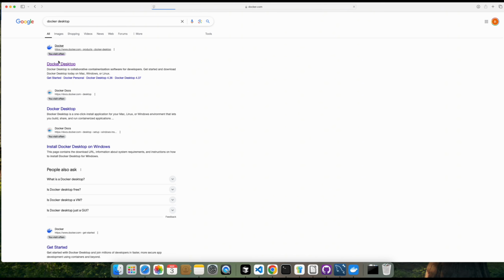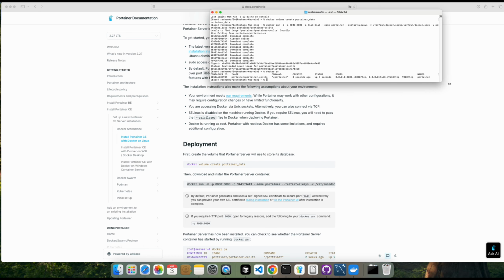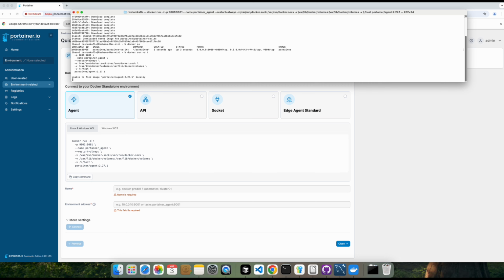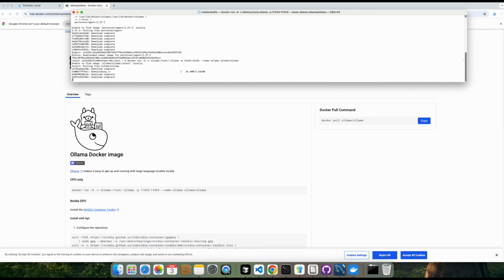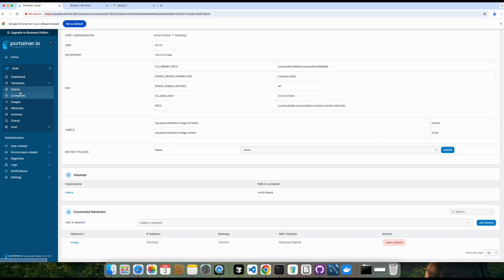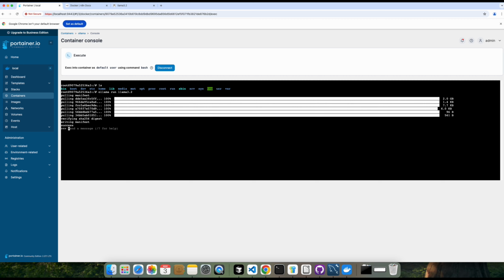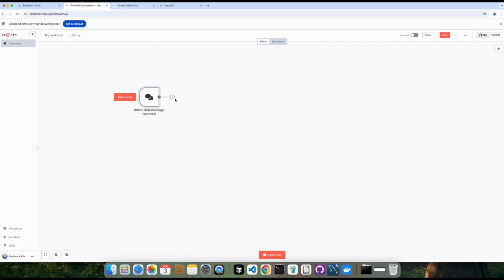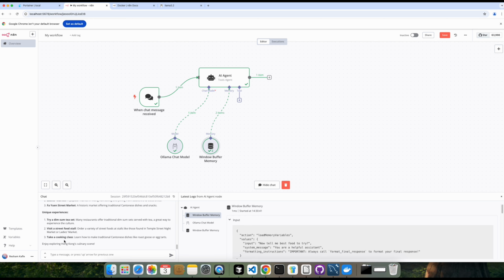Locally Host N8N and Use Ollama for Free in Under 6 Minutes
This video guides viewers through setting up AI workflows and agents using Docker, Portainer, and n8n. It covers installing Docker, Portainer, and Ollama, and configuring n8n to connect to Ollama. Finally, it demonstrates how to create an AI agent workflow in n8n using the Ollama model.

Timecodes:
0:00 - Intro
0:43 - Docker / Docker Desktop
0.52 - Portainer CE
2:17 - Ollama Docker
2:24 - n8n Docker
3:53- Test n8n and Ollama